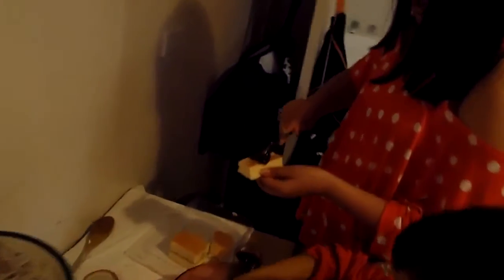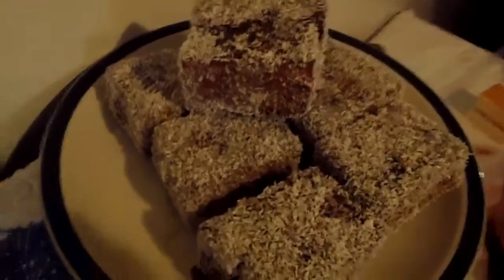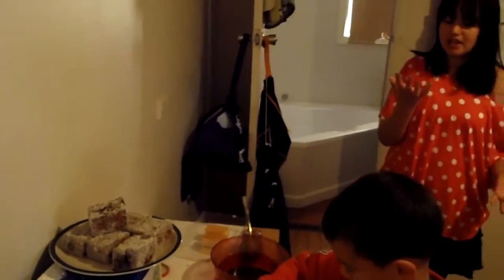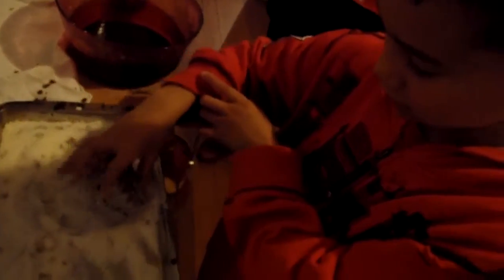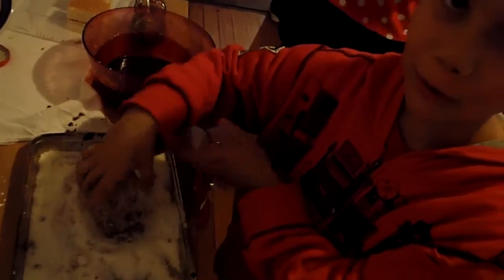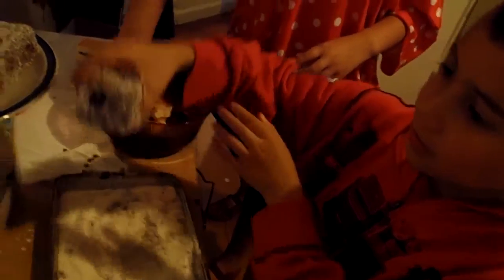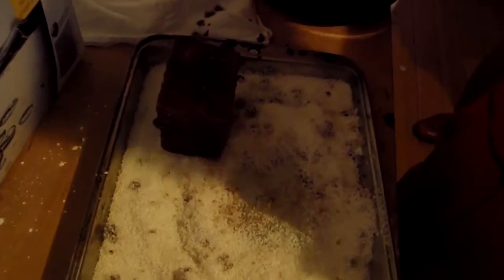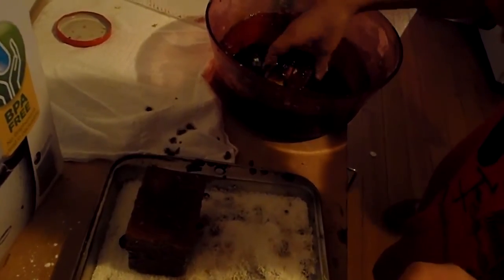Making lamingtons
Talz (12) and Av (6) coat making lamingtons.